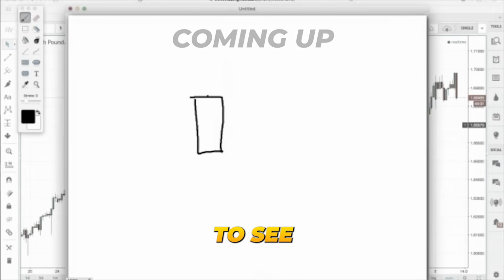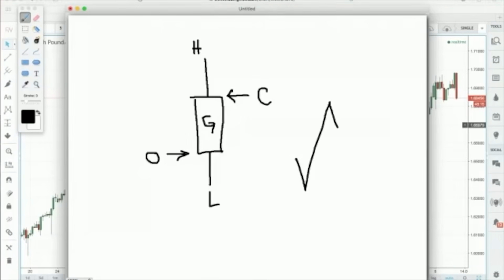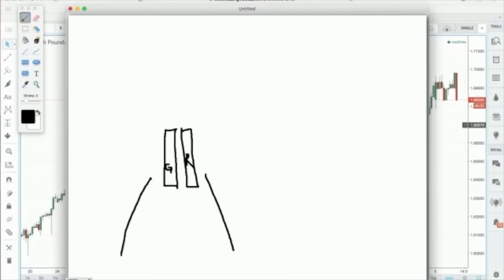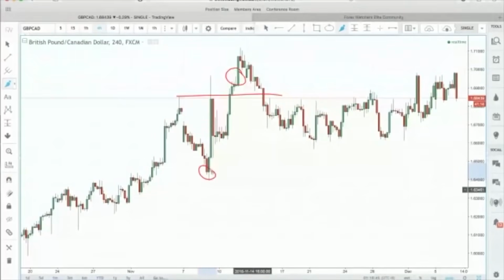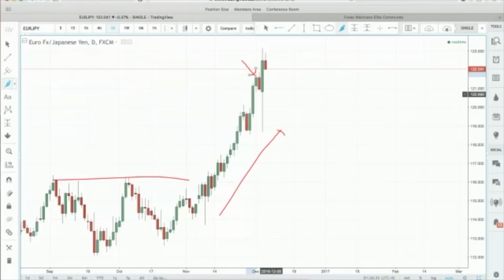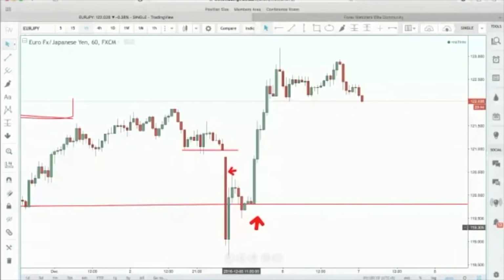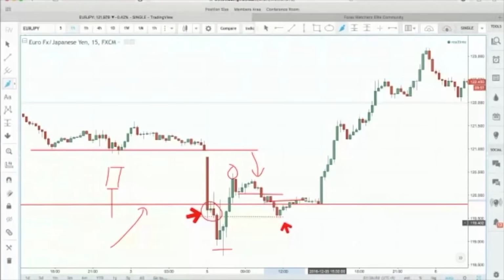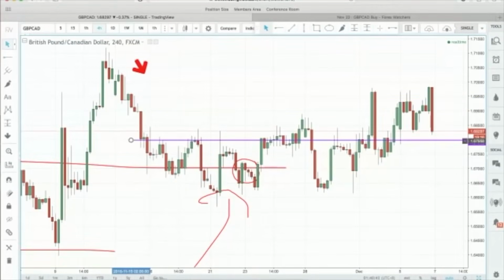Candlesticks Hold Secrets You Need to See!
Trading isn’t about guessing—it’s about reading the market’s signals. Candlesticks reveal hidden patterns and momentum shifts. Learn how to decode them, spot key reversals, and trade smarter with confidence!